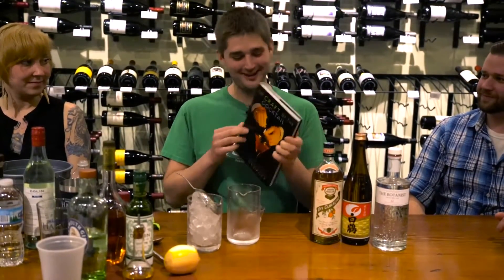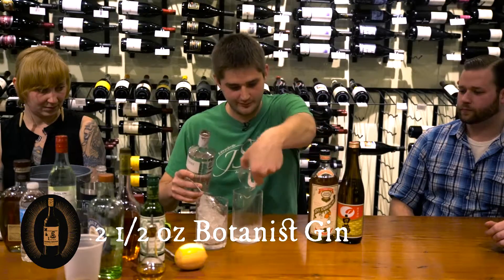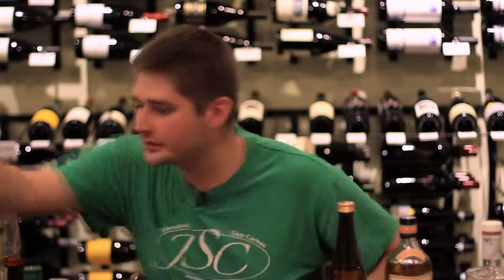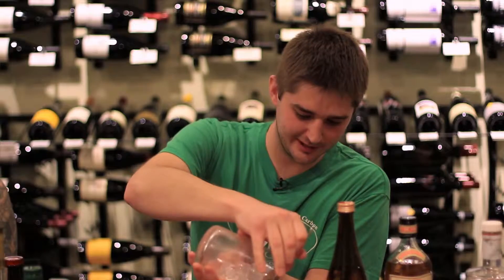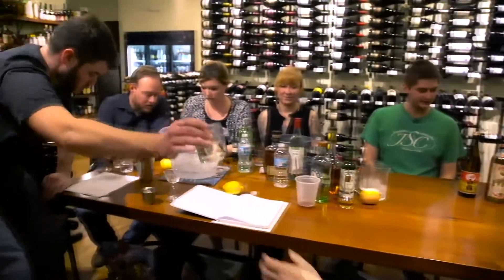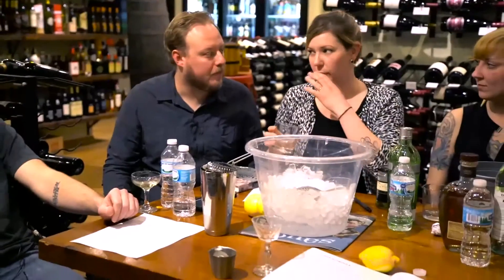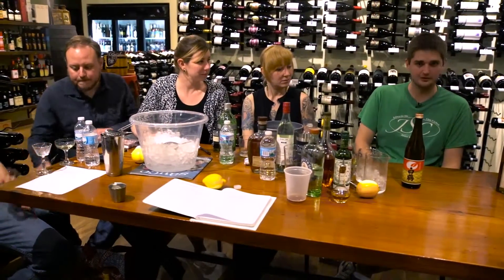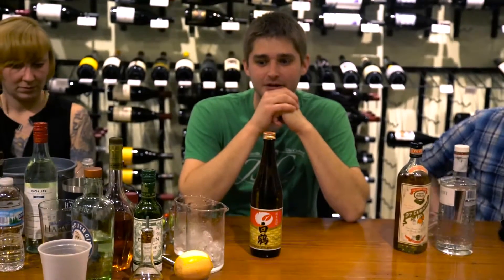Saketini - Glenn Kotkiewicz - Mad Co. Spirits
Glenn finishes off the podcast with the Saketini using some Botnist gin and Junmai Sake.

2 1/2oz Botnist Gin
1/4 oz Dry Curacao,
1/4oz Junmai Sake